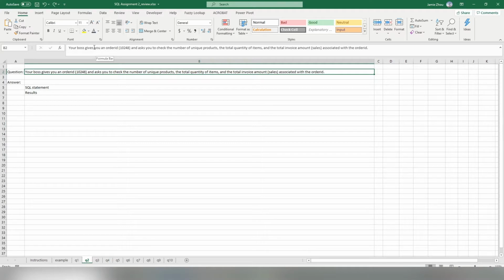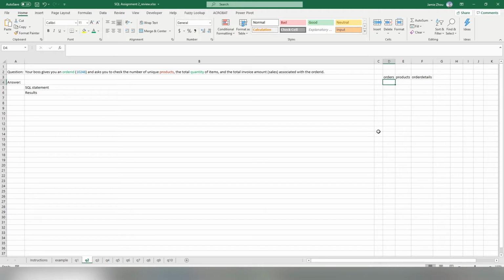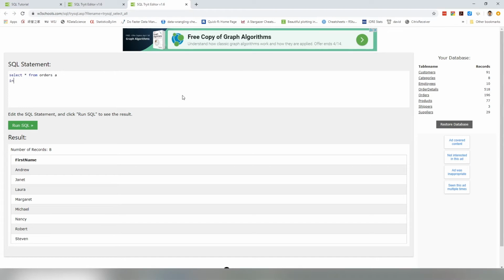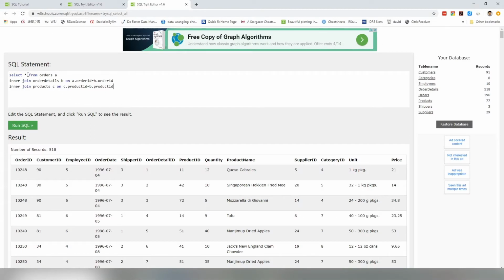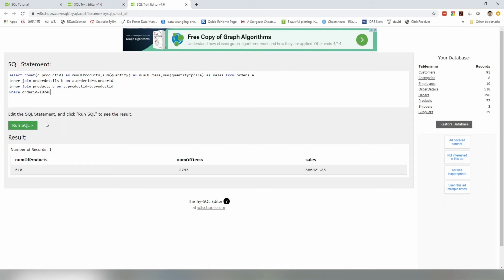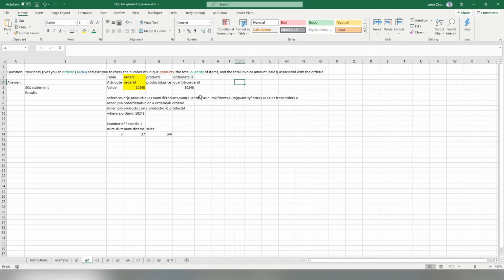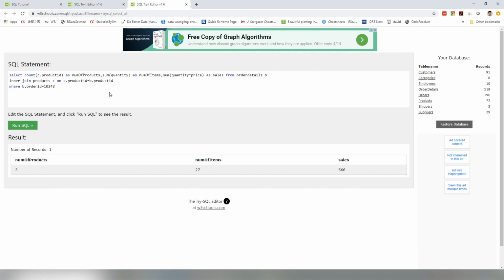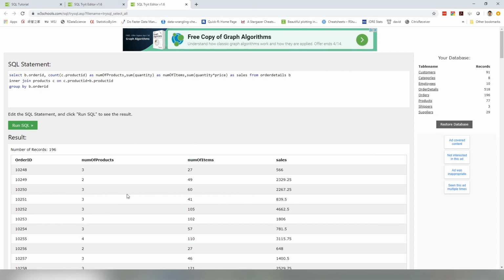SQL 2 Review_02_q2